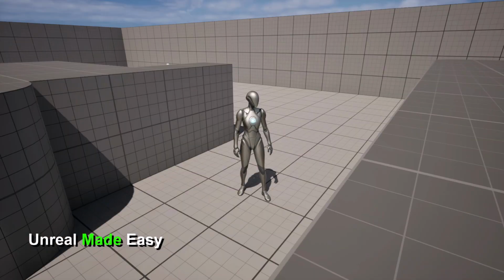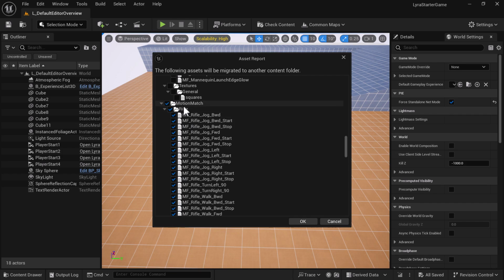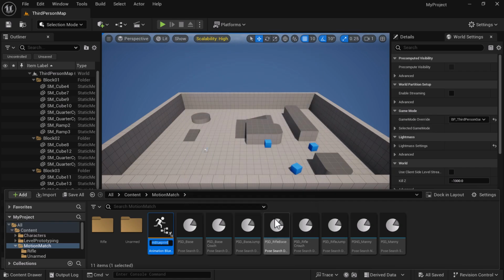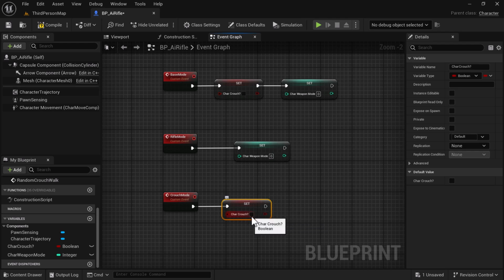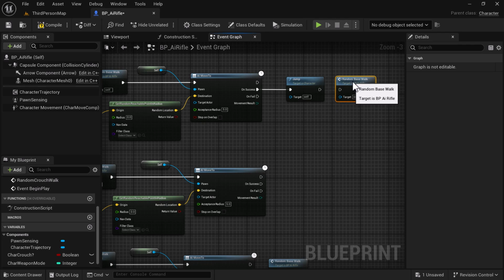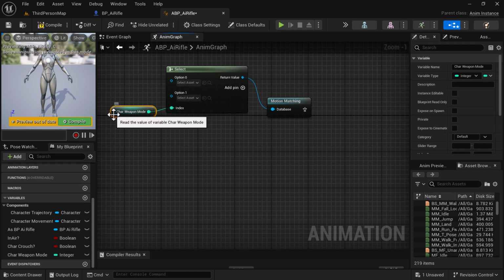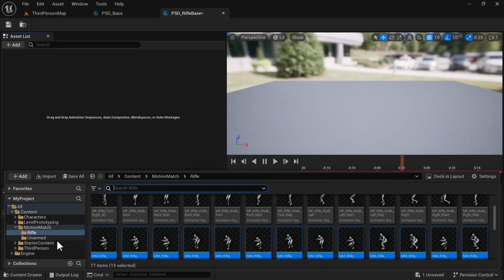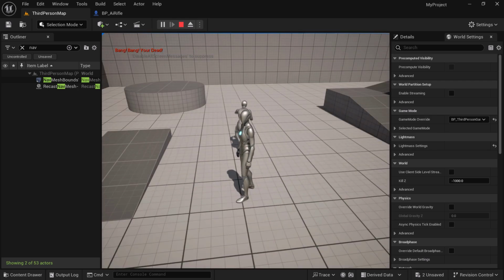Create Dynamic AI with Motion Matching in UE5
Learn how to create dynamic AI with motion matching and state switching in UE5 in this comprehensive tutorial! Perfect for BOTH AI and player characters, this video guides you through setting up animations, creating AI blueprints, and implementing advanced motion matching techniques. By the end, you'll master seamless state transitions, enhancing your game's realism and responsiveness. This step-by-step guide ensures you can follow along easily, leveraging the powerful features of Unreal Engine 5.

📋 Timestamps 📋
0:00 Intro – Is this video for you? Find out in 30 seconds
0:30 Download Animations
7:17 Create Motion Match Assets
12:48 Create AI Blueprint
25:32 Create Animation Blueprint
37:22 Set Up Navigation Mesh
41:13 Testing the AI
41:56 Conclusion

  / fredjimusic